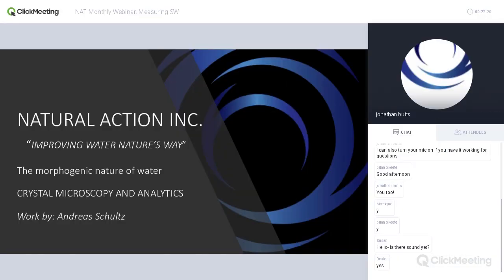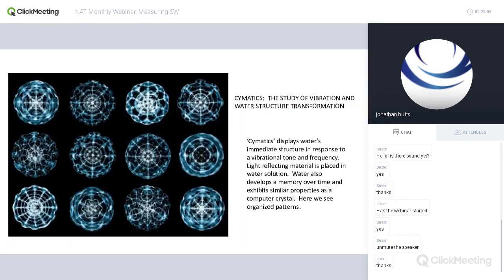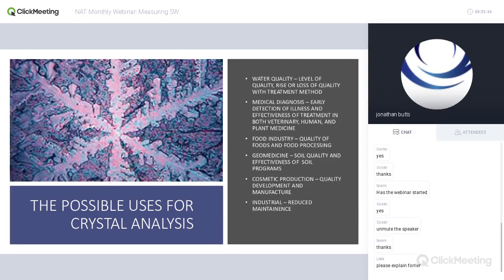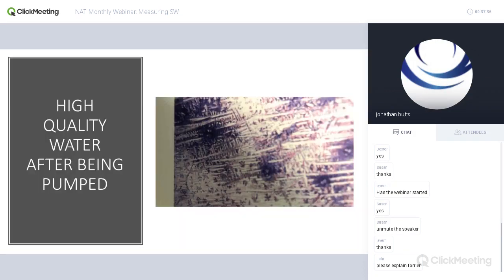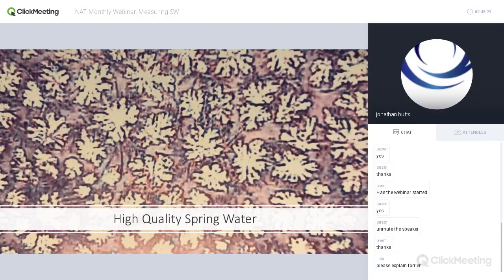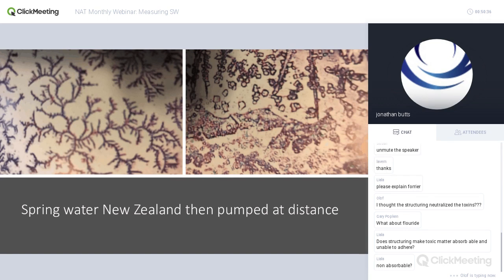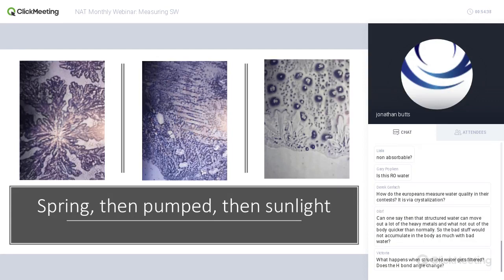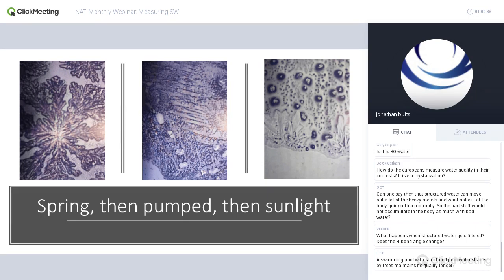March 22nd Webinar - Measuring Structured Water